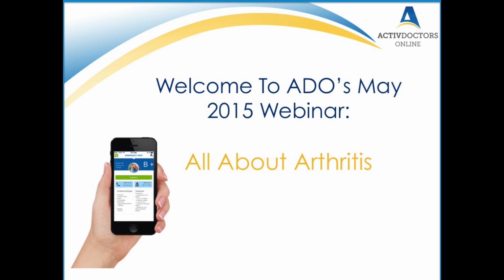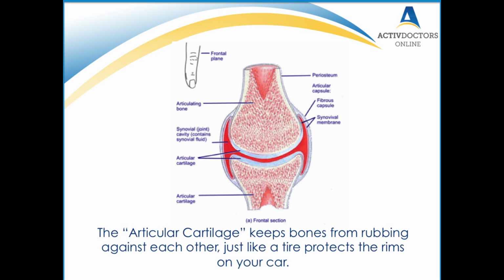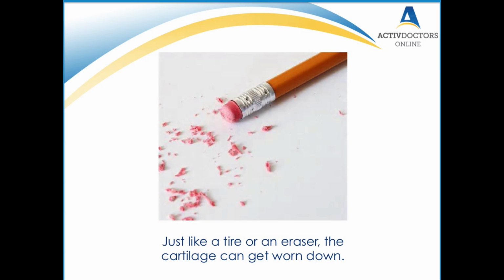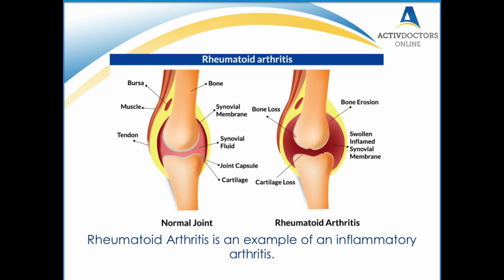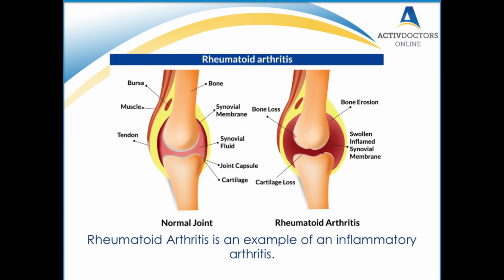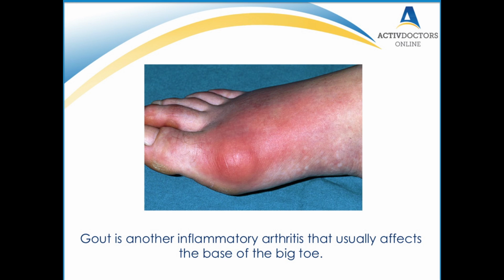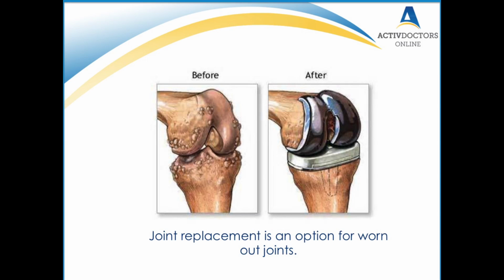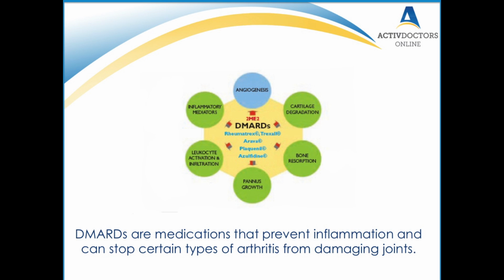May 2015 Webinar All About Arthritis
Activ Doctors Online hosts free monthly webinars on the latest health topics.

May's webinar, entitled "All About Arthritis", is hosted by Dr. Howard Zahalsky ADO's Medical Director. In the webinar, Dr Zahalsky talks about the symptoms and different types of arthritis, plus ways to manage the disease.